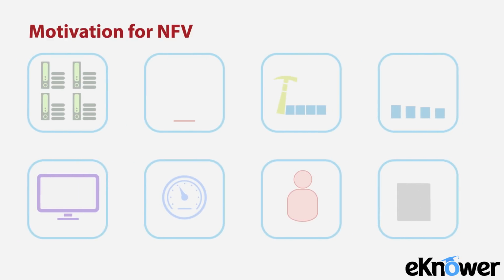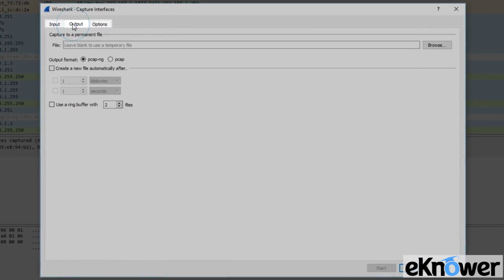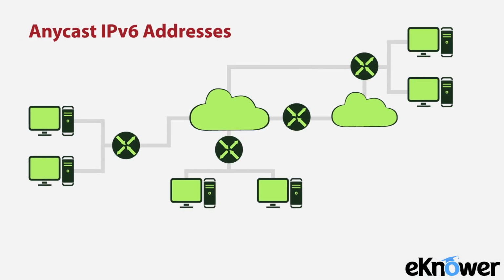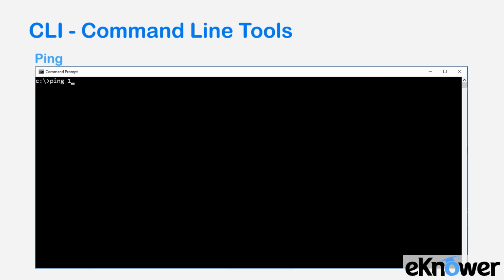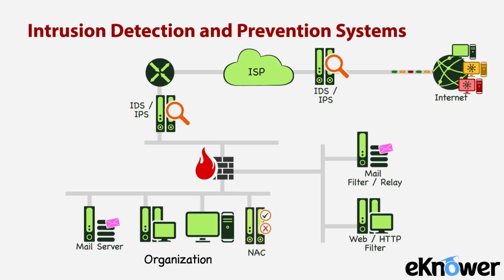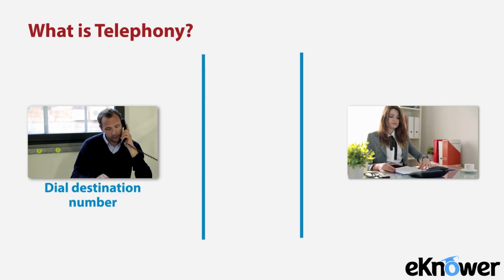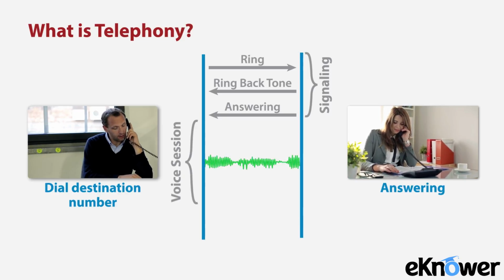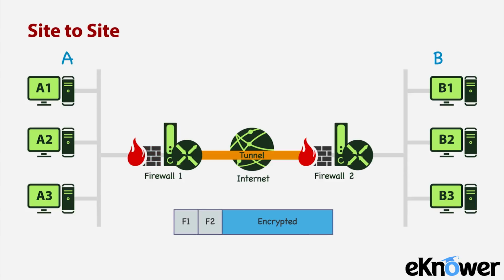American English voice over for eKnower Networking lesson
This video includes excerpts from a very comprehensive networking course produced by our client eKnower.
Voice over recorded by Derek S.